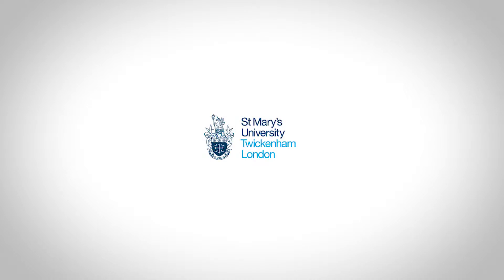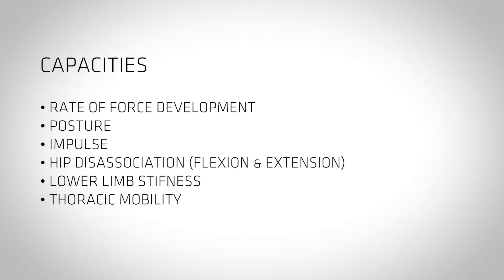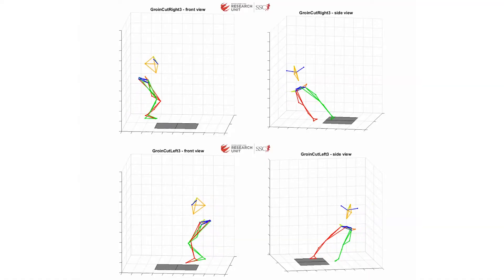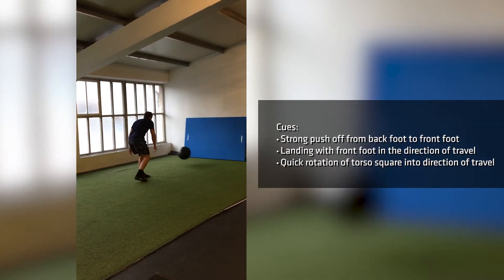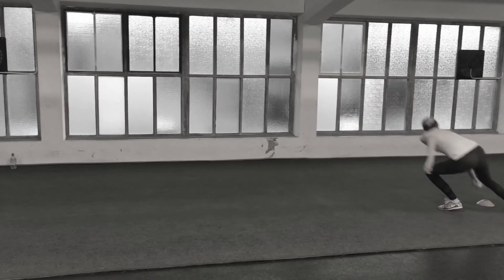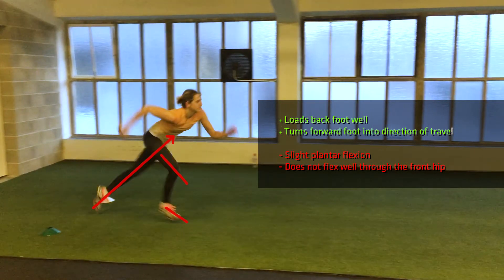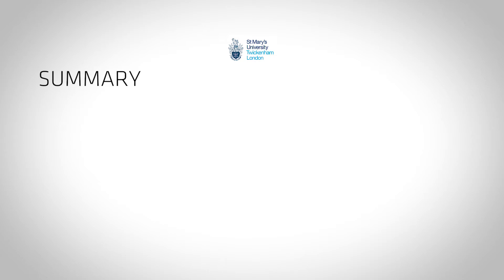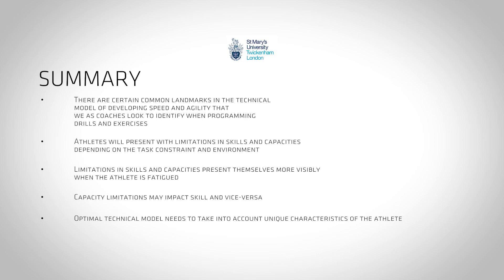Skills & Capacities in Speed & Agility